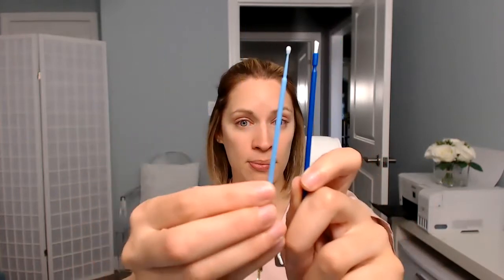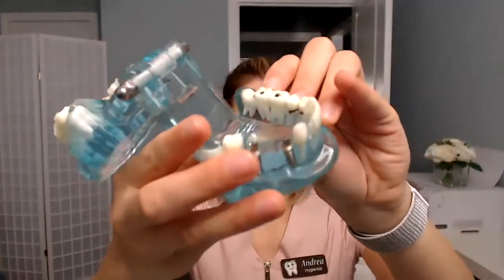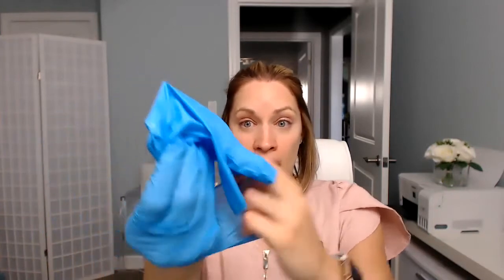Silver Diamine Fluoride Info and Application